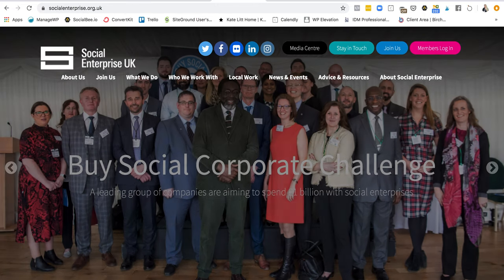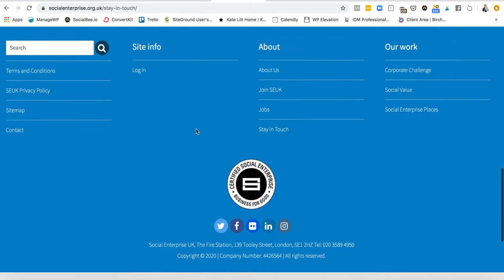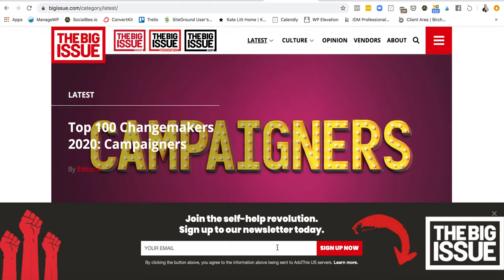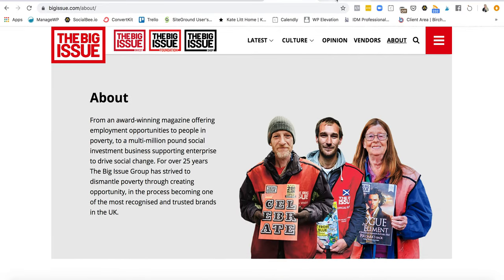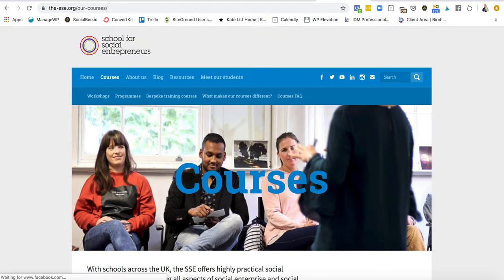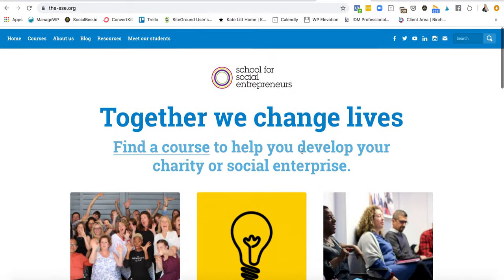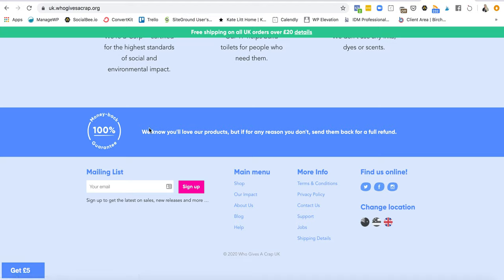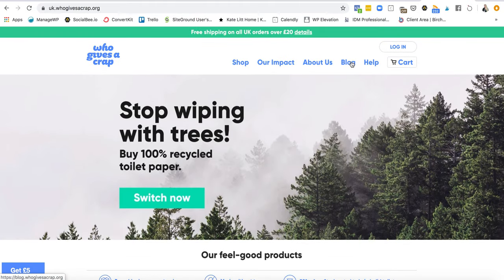Is It Litt? Ep 2: Audience Growth Tactics of 5 Social Enterprises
Are you making sure that you can keep in touch with your website visitors, after they navigate away from your website? It’s not as simple as a seeing a social media post, clicking through to your website and buying. The fact is, most website visitors are not ready to buy when they visit your website for the first time (or even the forth or fifth). In this episode of 'Is it Litt?' I review the ways 5 social enterprises allow their website visitors to keep in touch, so they can grow their audience.

In the accompanying blog article, I've also shown you 3 simple ways that you can keep in touch with your website visitors, build your online audience and keep them in the loop for that all important ‘know, like and trust’ factor